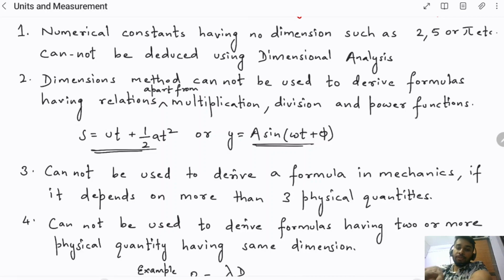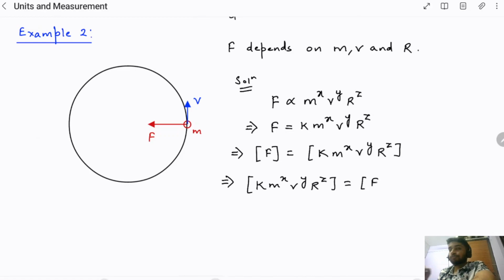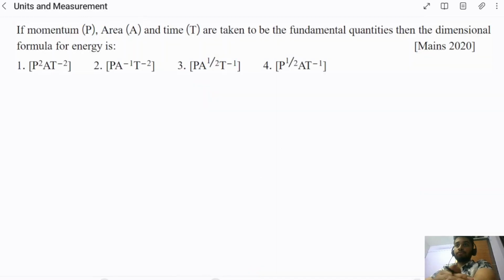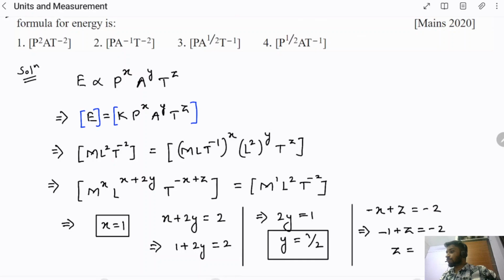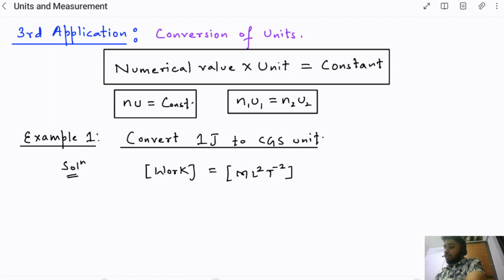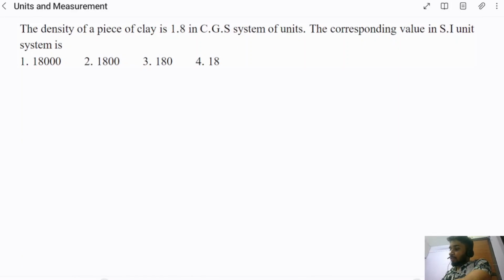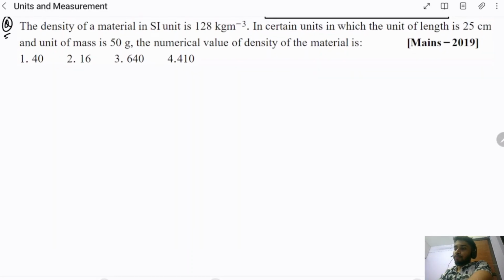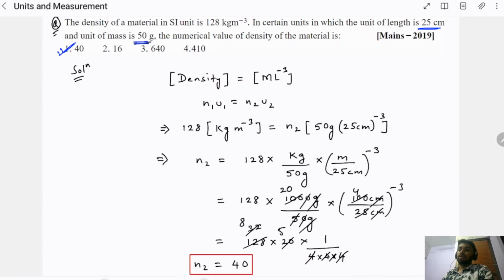Units and Measurement -05 (Deriving relation between physical quantities and conversion of units)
This video contains few examples on Application of Dimentional Analysis that is deducing relation between physical quantities and also the conversion of units. This video is going to help students preparing for JEE Mains, NEET or for 11th and 12th Board in general.